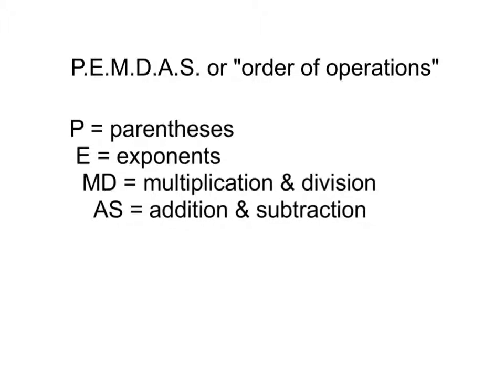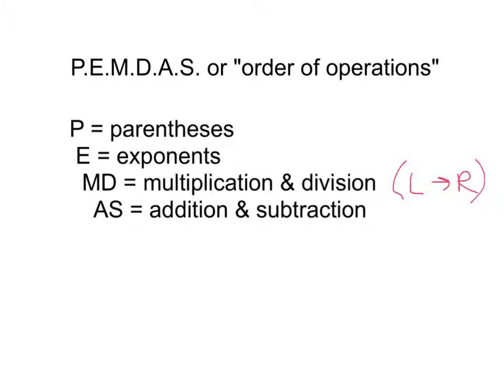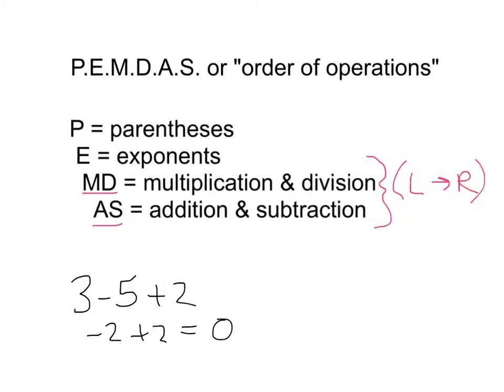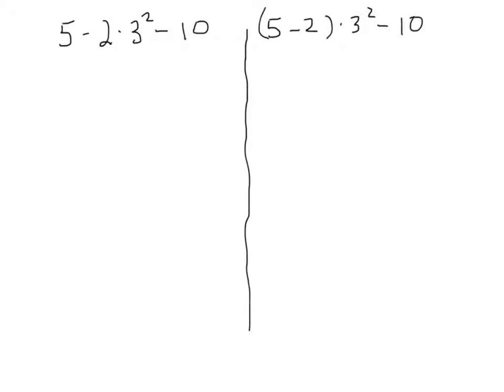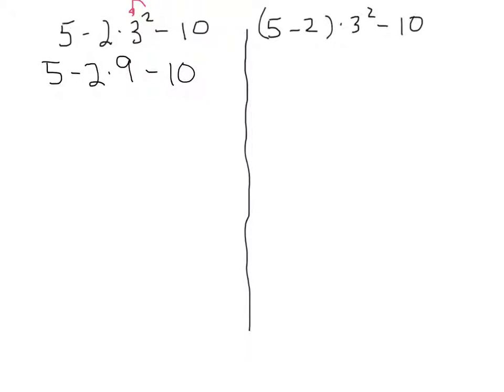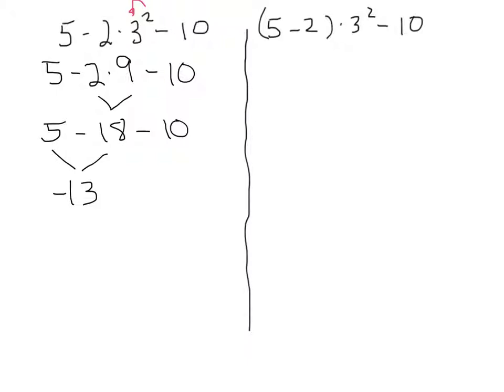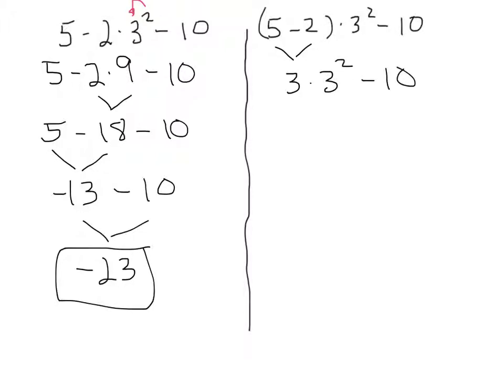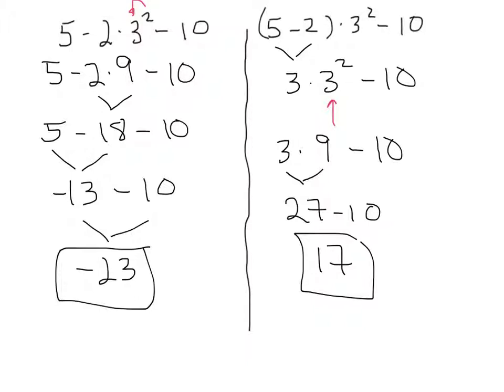PEMDAS discussion and 1 worked example